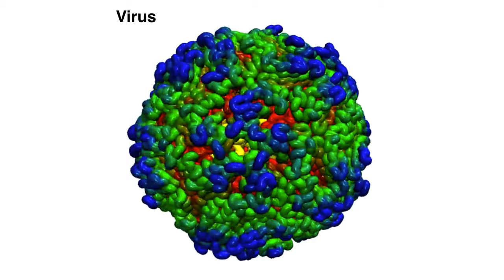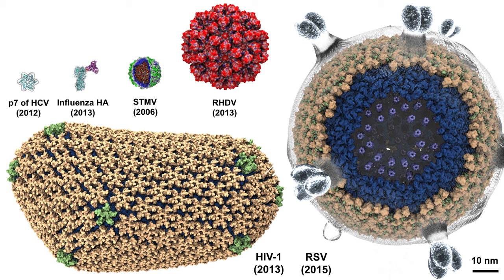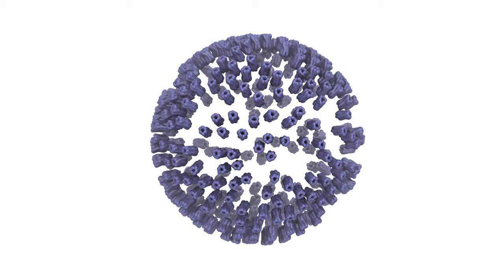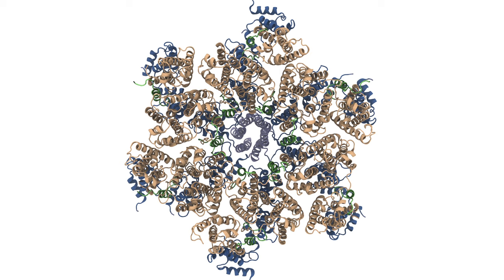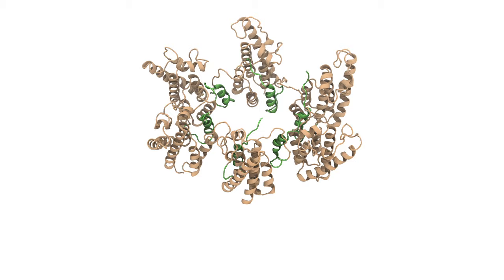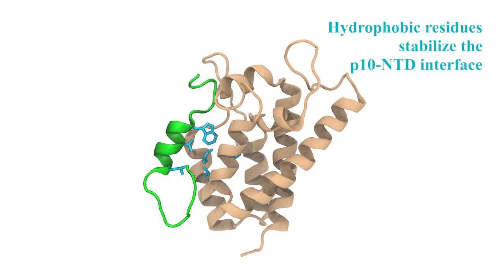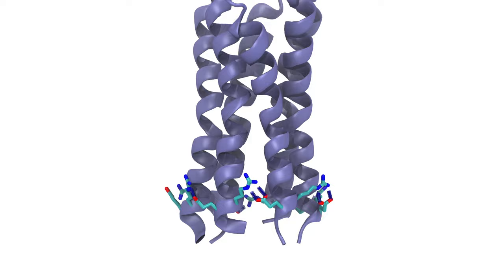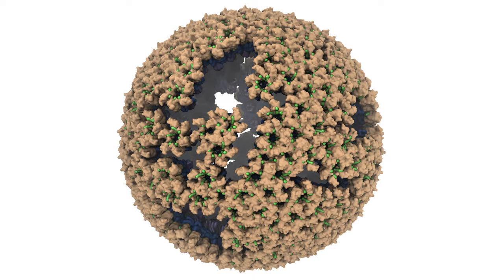Computational modeling of an immature retrovirus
Before a retrovirus like HIV becomes mature and is capable of infecting and hijacking a cell, it is in an immature form where the viral proteins are in a very different arrangement compared to the mature form. Recent advances in cryo-electron microscopy have yielded subnanometer structural information on the morphology of immature lattices, making computational modeling and simulations feasible at the atomic level. We have examined the structure of a close relative to HIV, Rous sarcoma virus (RSV) using all-atom molecular dynamics simulations and in vitro assembly, to create the first all-atom model of an immature retroviral lattice. Using NAMD, microseconds-long replica exchange molecular dynamics simulation of the spacer peptide (SP)-nucleocapsid (NC) subdomains results in a six-helix bundle with amphipathic properties. The resulting model of the RSV immature lattice serves as a platform to design new antiviral drugs that inhibit the assembly and maturation processes of immature HIV.

Related paper:
Atomic Modeling of an Immature Retroviral Lattice Using Molecular Dynamics and Mutagenesis.
Boon Chong Goh*, Juan R. Perilla*, Matthew R. England, Katrina J. Heyrana, Rebecca C. Craven, and Klaus Schulten, Structure, 23:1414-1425, 2015

Movie rendered using VMD.